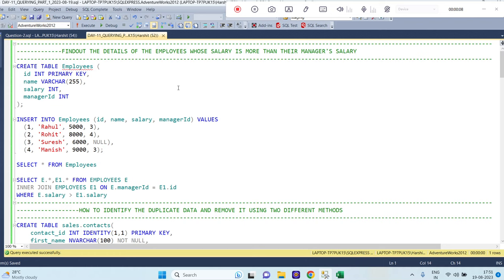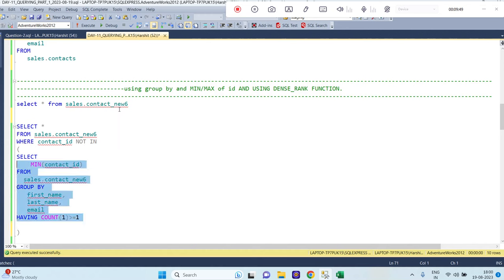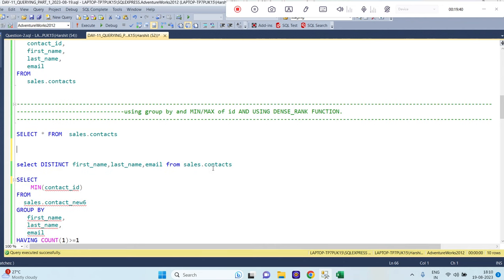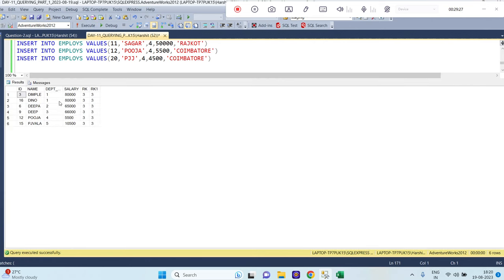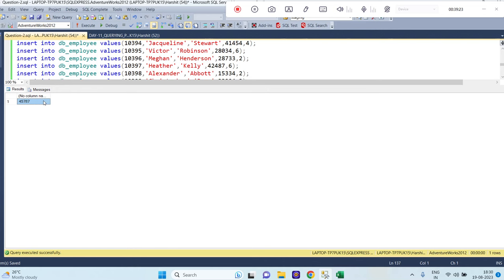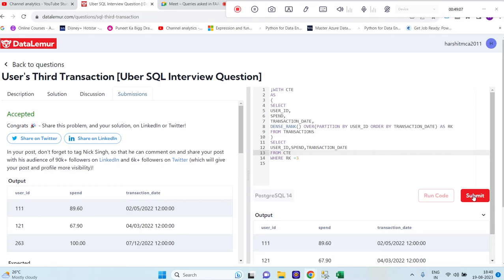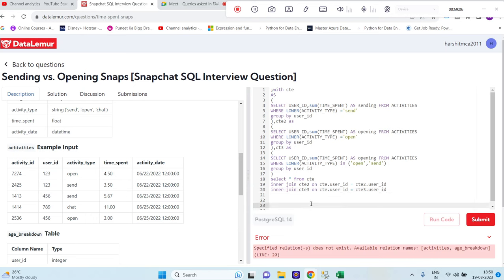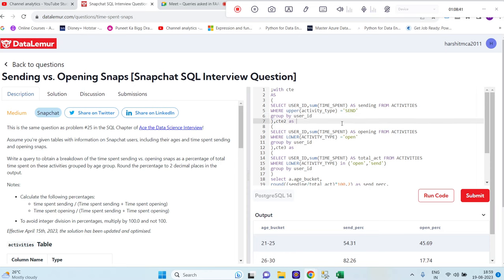PART 1 SQL QUERIES ASKED IN FAANG AND MNCs Companies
Write 50+ SQL Queries asked in FAANG and MNCs.

FIND OUT THE DETAILS OF THE EMPLOYEES WHOSE SALARY IS MORE THAN THEIR MANAGER'S SALARY
  name VARCHAR(255),
  salary INT,
  managerId INT

INSERT INTO Employees (id, name, salary, managerId) VALUES
  (1, 'Rahul', 5000, 3),
  (2, 'Rohit', 8000, 4),
  (3, 'Suresh', 6000, NULL),
  (4, 'Manish', 9000, 3);

HOW TO IDENTIFY THE DUPLICATE DATA AND REMOVE IT USING TWO DIFFERENT METHODS
CREATE TABLE sales.contacts(
    contact_id INT IDENTITY(1,1) PRIMARY KEY,
    first_name NVARCHAR(100) NOT NULL,
    last_name NVARCHAR(100) NOT NULL,
    email NVARCHAR(255) NOT NULL,

--INSERT INTO sales.contacts
--    (first_name,last_name,email)
--VALUES

FIND OUT THE DEPARTMENT WISE NTH HIGHEST SALARY anything
CREATE TABLE EMPLOYS
ID INT,
NAME VARCHAR(50),
DEPT_ID INT,
SALARY INT,
CITY VARCHAR(50)
INSERT INTO EMPLOYS VALUES(1,'HARSHIT',1,100000,'BHAVNAGAR')
INSERT INTO EMPLOYS VALUES(2,'REKHA',1,90000,'RAJKOT')
INSERT INTO EMPLOYS VALUES(3,'DIMPLE',1,80000,'AHMEDABAD')
INSERT INTO EMPLOYS VALUES(16,'DINO',1,80000,'AHMEDABAD')
INSERT INTO EMPLOYS VALUES(17,'JENY',1,70000,'AHMEDABAD')

INSERT INTO EMPLOYS VALUES(4,'MANOJ',2,120000,'BHAVNAGAR')
INSERT INTO EMPLOYS VALUES(5,'MADHURI',2,150000,'RAJKOT')
INSERT INTO EMPLOYS VALUES(6,'DEEPA',2,65000,'AHMEDABAD')
INSERT INTO EMPLOYS VALUES(18,'MINA',2,5000,'AHMEDABAD')

INSERT INTO EMPLOYS VALUES(7,'MANI',3,120000,'VADODARA')
INSERT INTO EMPLOYS VALUES(8,'MADHU',3,170000,'BANGALORE')
INSERT INTO EMPLOYS VALUES(9,'DEEP',3,66000,'VAPI')
INSERT INTO EMPLOYS VALUES(19,'RIMA',3,56000,'VAPI')

INSERT INTO EMPLOYS VALUES(10,'DHARMESH',4,20000,'BHAVNAGAR')
INSERT INTO EMPLOYS VALUES(11,'SAGAR',4,50000,'RAJKOT')
INSERT INTO EMPLOYS VALUES(12,'POOJA',4,5500,'COIMBATORE')
INSERT INTO EMPLOYS VALUES(20,'PJJ',4,4500,'COIMBATORE')

INSERT INTO EMPLOYS VALUES(13,'SEEMA',5,22000,'RAMESHWARAM')
INSERT INTO EMPLOYS VALUES(14,'SEM',5,11000,'LALBAGU')
INSERT INTO EMPLOYS VALUES(15,'PJVALA',5,10500,'COIMBATORE')
INSERT INTO EMPLOYS VALUES(21,'DJVALA',5,10000,'COIMBATORE')